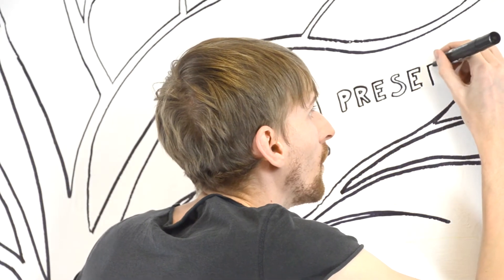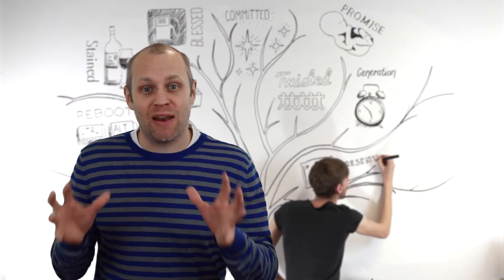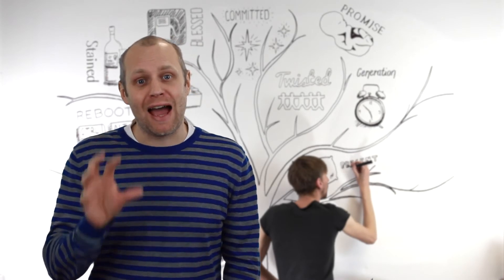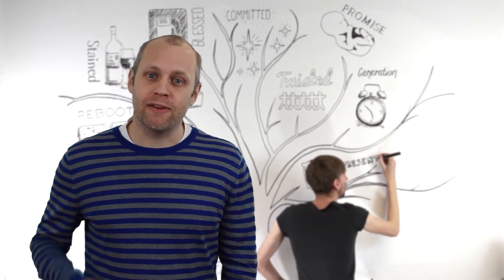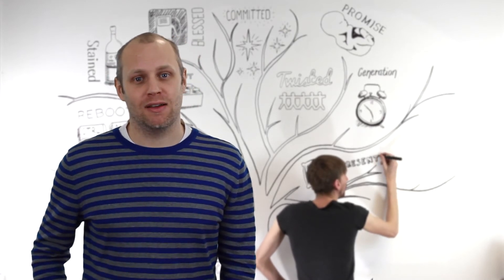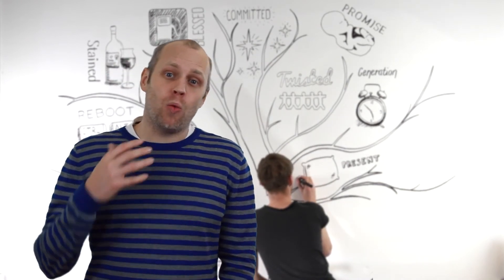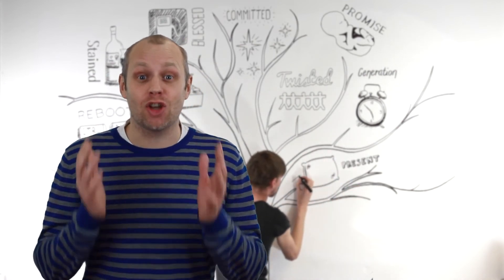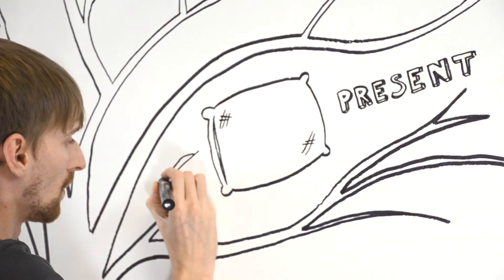Stories from the Beginning - 12 - Present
Stories from the Beginning is a devotional series for churches. Led by Andy Frost and Jo Frost this video series focuses on the stories found in the book of Genesis in the Bible.